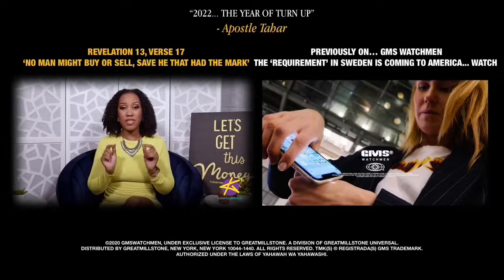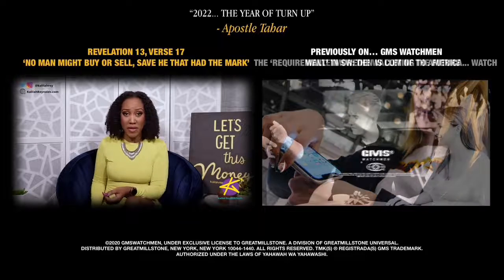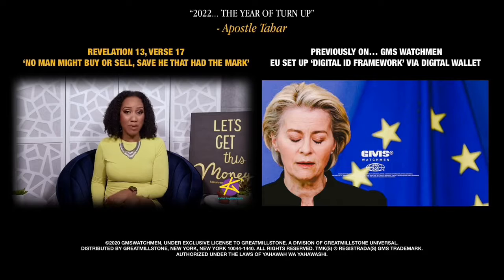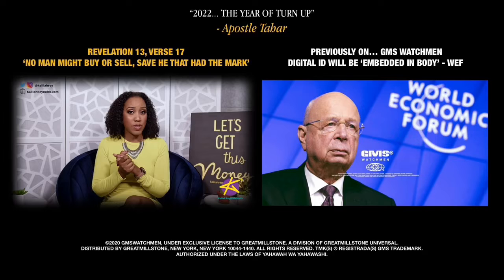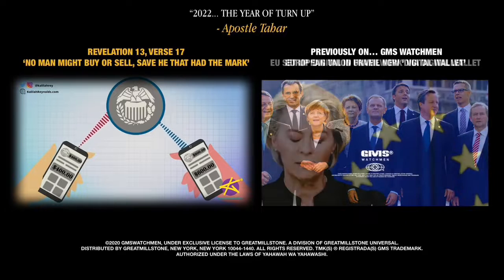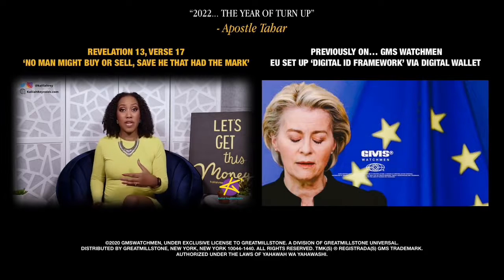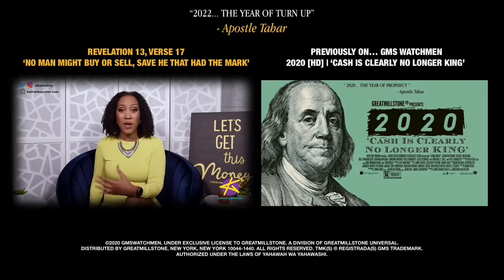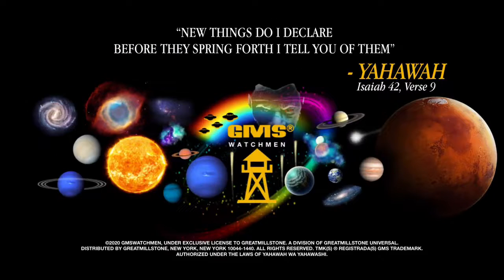WARNING: ‘JamDex’ is prelude to M.O.T.B. Microchip Payments